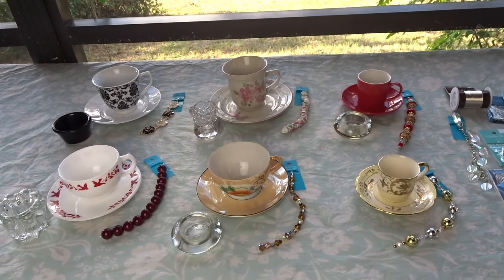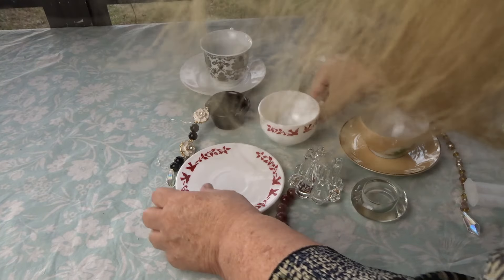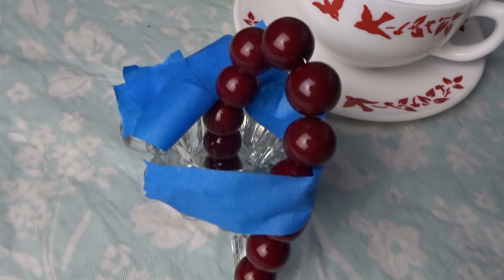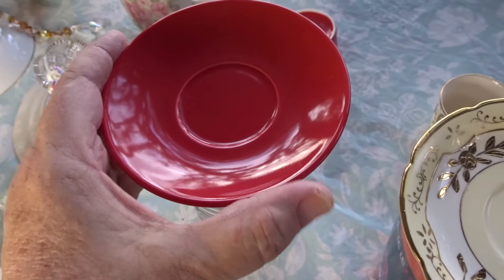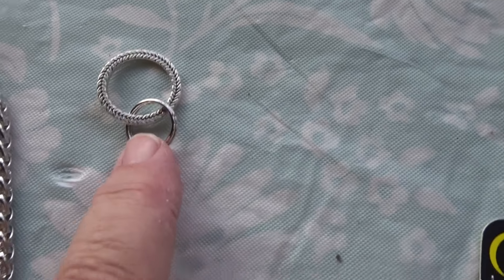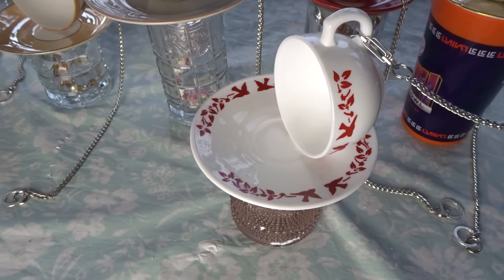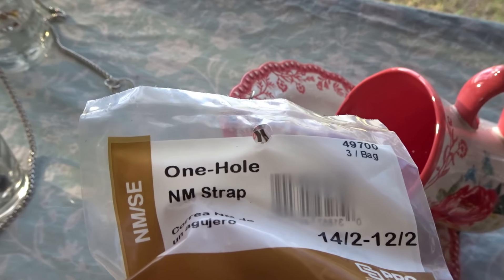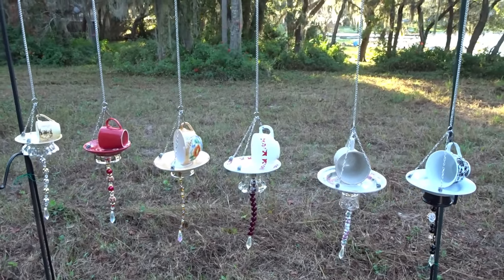6 Teacup Bird Feeders & GIVEAWAY! How to Make a Teacup Bird Feeder DIY (with Giveaway at the end!)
DIY Mini Teacup Bird Feeders - How to make an Upcycled  Glass Teacup Bird Feeder from your own dishes or from thrift store glassware!

Giveaway contest begins on November 10, 2024 and ends at midnight on November 30, 2024. Winners will be announced on December 1st, 2024.

1. Must live in the Domestic United States
4. Like this video
5. Only enter once

That's it!
Six winners will be chosen randomly and announced on December 1st, 2024.

I will announce winners here in the description, so be sure to check back!

Please share with any of your friends who also would enjoy learning how to make Bird Feeders, Birdbaths, Flowers and other garden decor using thrifted .glassware. (But this is not necessary to enter Giveaway).

AI-generated video summary:
In this YouTube video, the creator shows viewers how to make teacup bird feeders using thrifted teacups and saucers, along with decorative beads. They demonstrate the process of restringing beads, gluing them onto candle holders, and attaching them to the saucers for decoration. The creator also explains their method of gluing the teacups onto the saucers using GE Silicone for a thicker hold. They then proceed to make chains for hanging the bird feeders, using split rings and carabiners (s-biners) to attach them to the teacups.
The video highlights the importance of balancing the bird feeders by adding additional strands of chain to prevent them from tipping forward. The creator also shares tips and tricks for using jewelry pliers to open and close the rings for attaching the chains. Overall, the video provides a detailed tutorial on how to create beautiful and functional teacup bird feeders for outdoor use.

"Upcycling, also known as creative reuse, is the process of transforming by-products, waste materials, useless, or unwanted products into new materials or products perceived to be of greater quality, such as artistic value or environmental value."  -Wikipedia